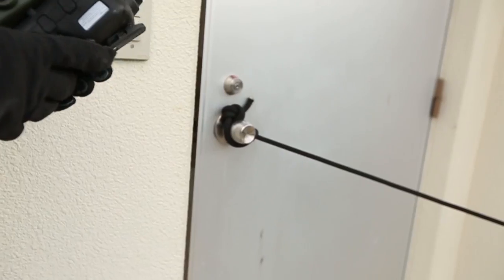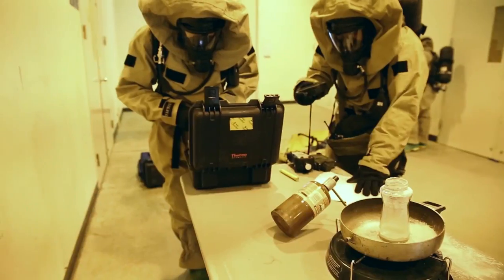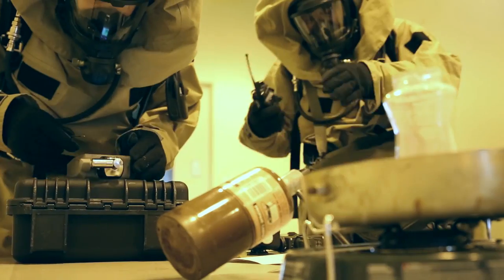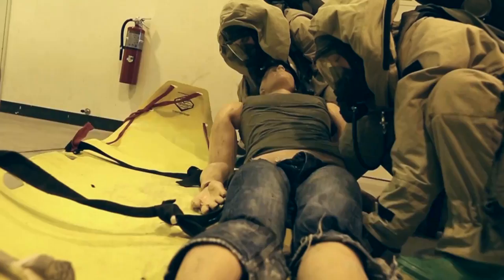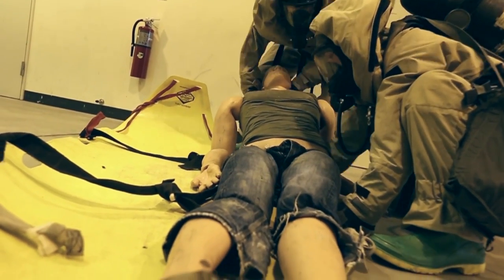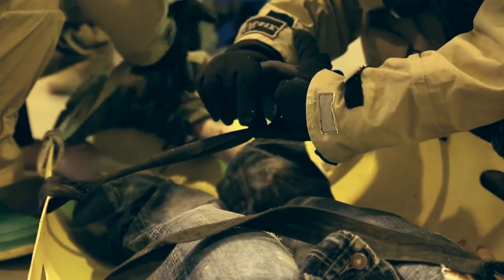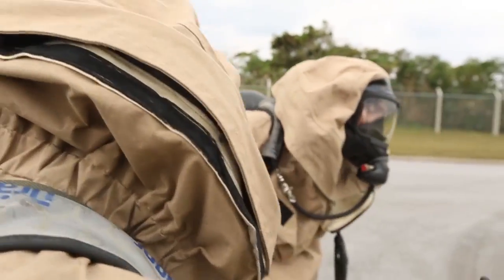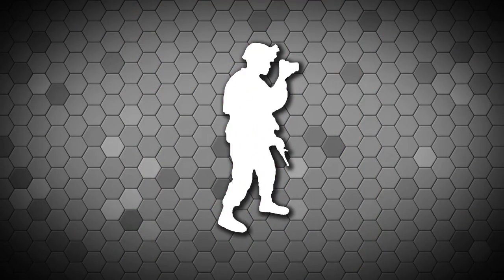Welcome to the MEU | CBRN Defense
In this episode of "Welcome to the MEU," Lance Cpl. Jordan Nace and his teammates investigate a simulated dangerous chemical agent. These Chemical, Biological, Radiological, Nuclear Defense Specialists use scenarios like this to hone their speed, accuracy and decisiveness to defend against these types of hazards.

Each episode they'll take you behind the scenes and into the action of a MEU. Follow for a ride in the back of amphibious vehicles, in the pilot seat of aircraft and at the helm of a Zodiac.

Produced by Cpl. Abbey Perria